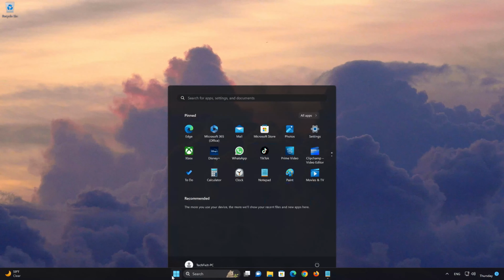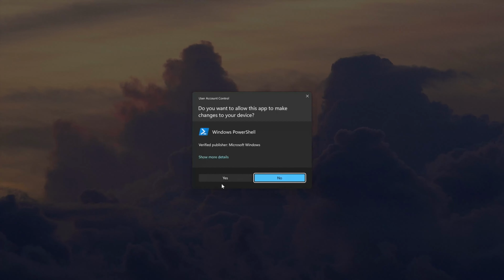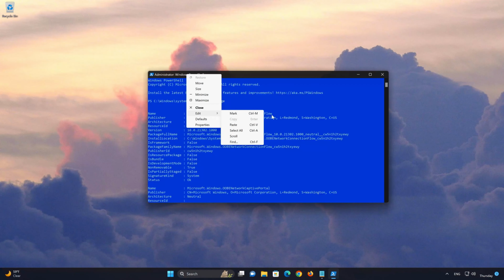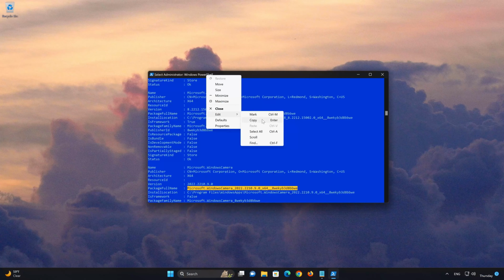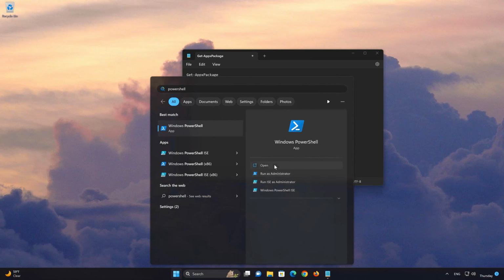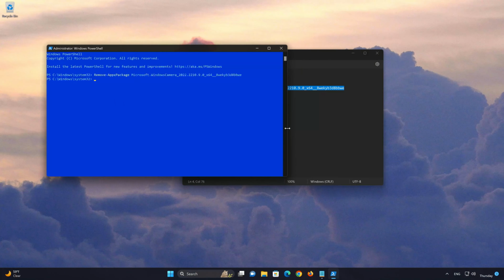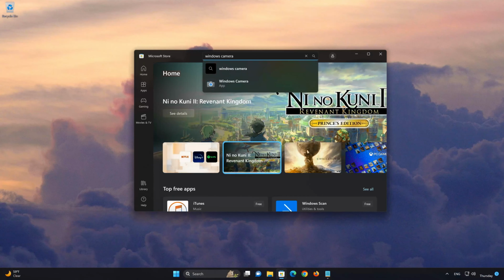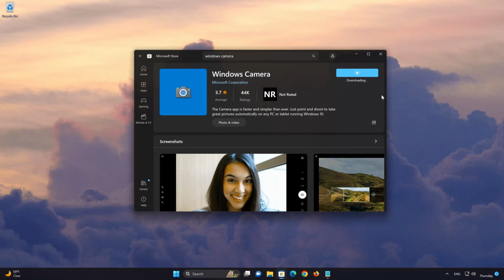How To Uninstall and Reinstall Camera App In Windows 11/10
If you want to uninstall your windows camera app and you're unable to do it Because Windows is blocking the option . Then follow the instructions of this video to learn how to uninstall and reinstall your windows camera app in Windows 11 and Windows 10 .
Command 1:Get-AppxPackage

Command 2:Remove-AppxPackage